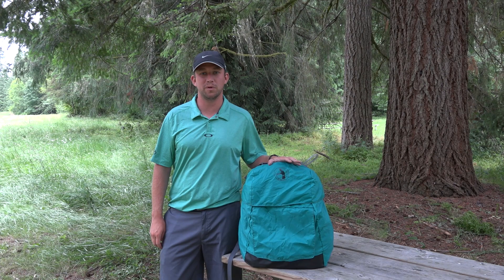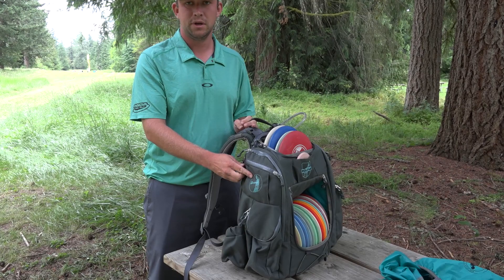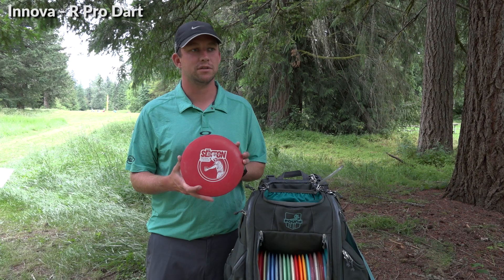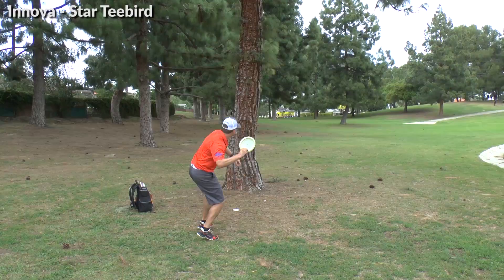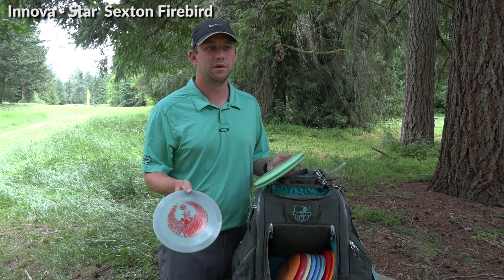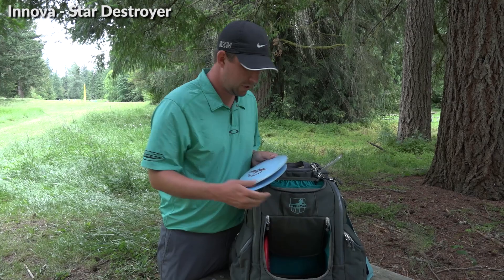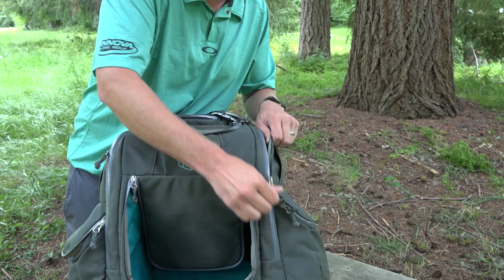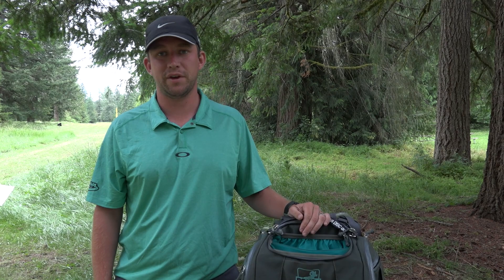Nate Sexton In The Bag and Octothorpe Overview